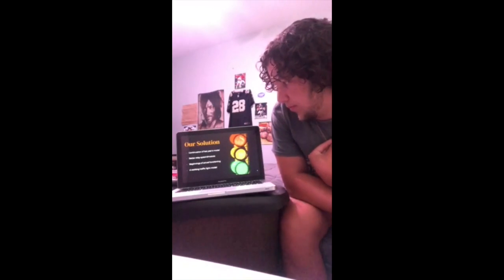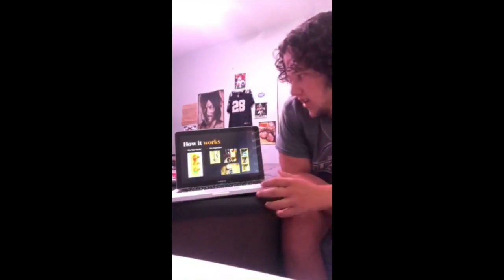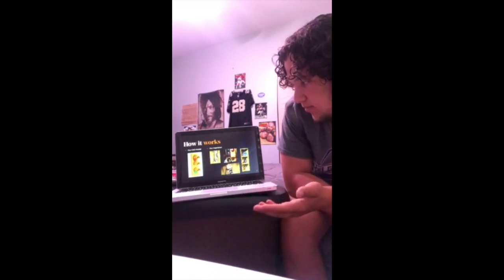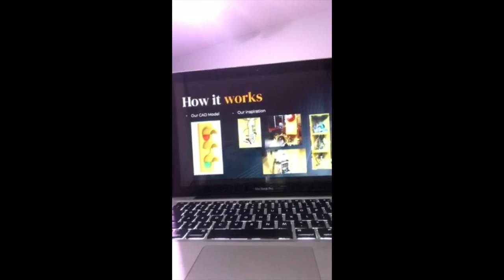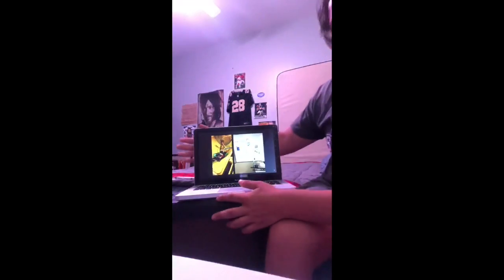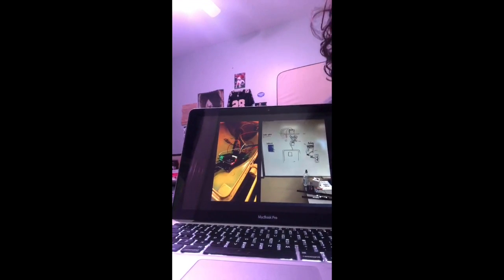EDD #2- Traffic Light